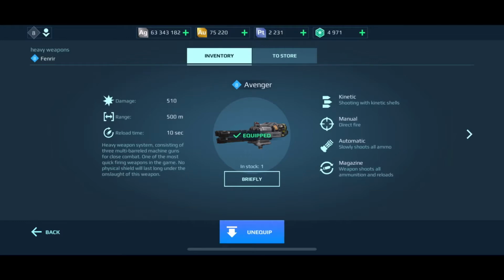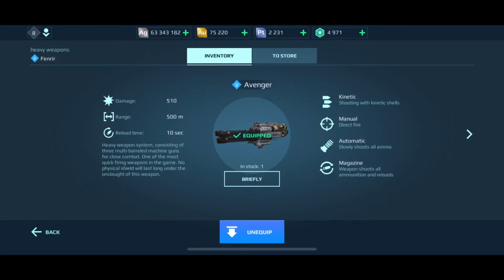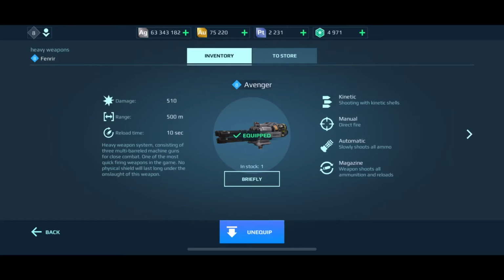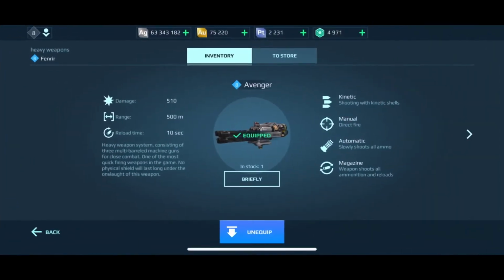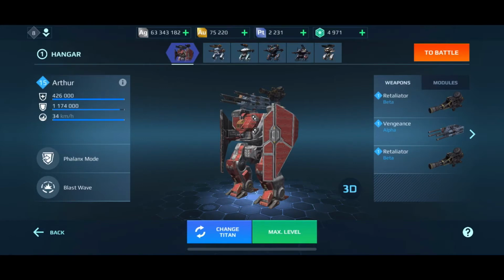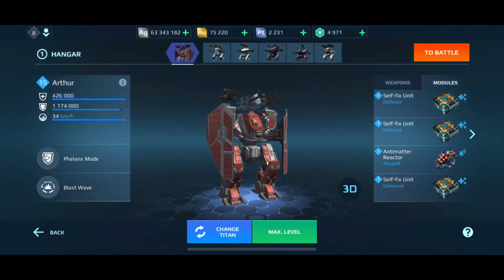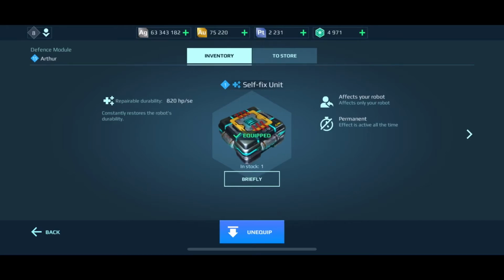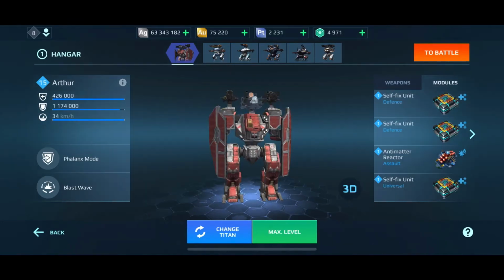We Are The Titans | Titan Modules and Avenger Nerf?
Taking a look specifically at the new titan module “self fix” with double the rate of repair since the last test, and also, what did Pixonic mean by “huge change to machine gun mechanics”? It looks like a nerf to Avenger damage.